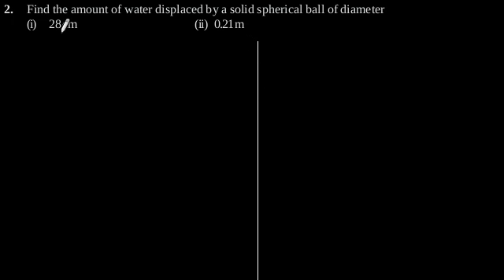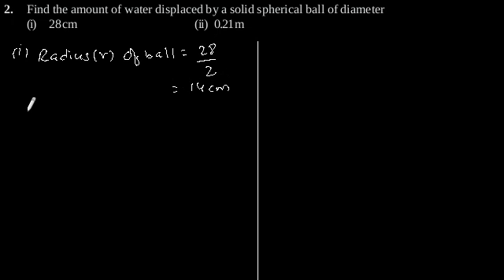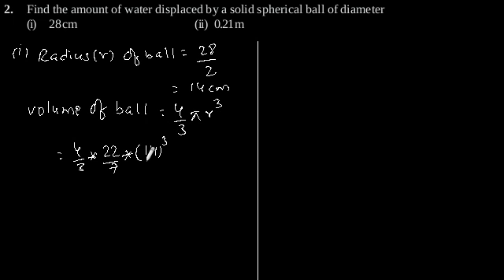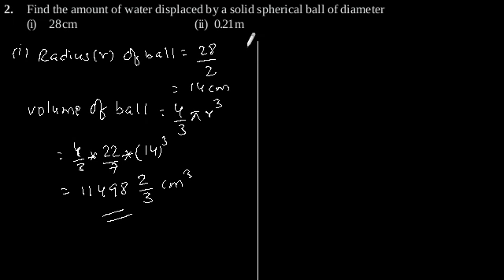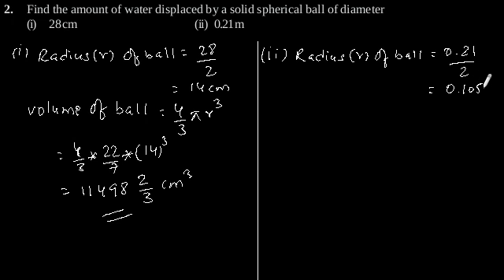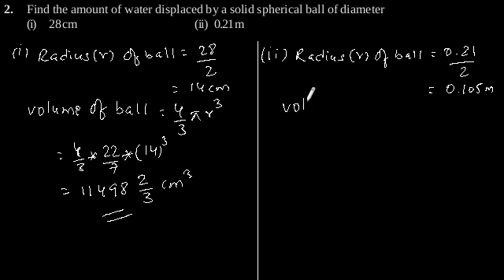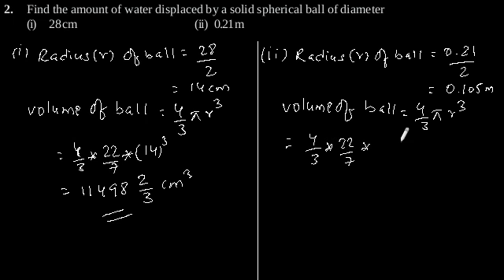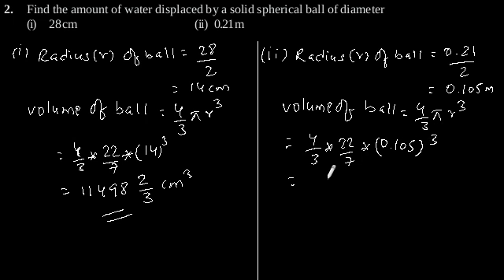CBSE Class-9 Maths NCERT solution - Surface Areas And Volumes - Exercise 13.8 - Problem 2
Find the amount of water displaced by a solid spherical ball of diameter
(i) 28 cm
(ii) 0.21 m